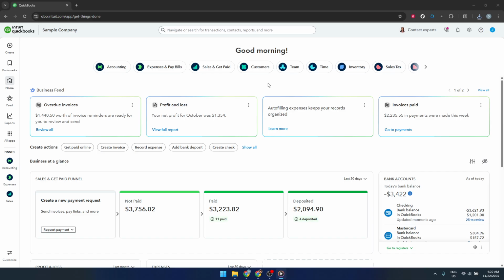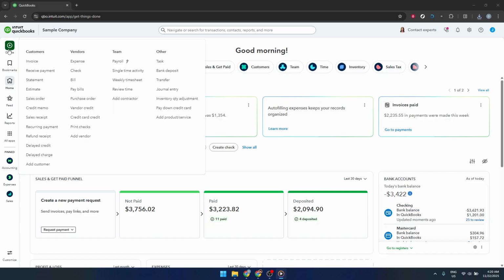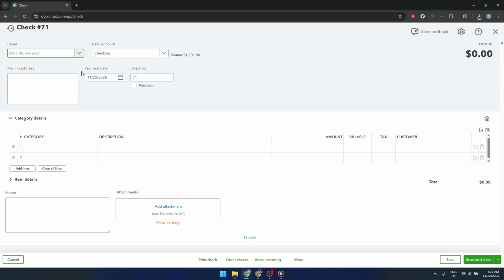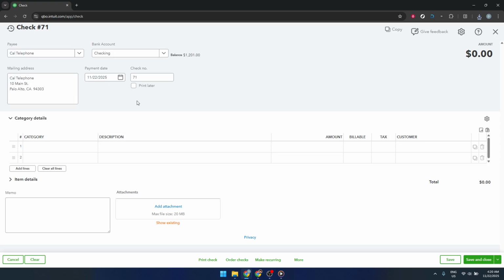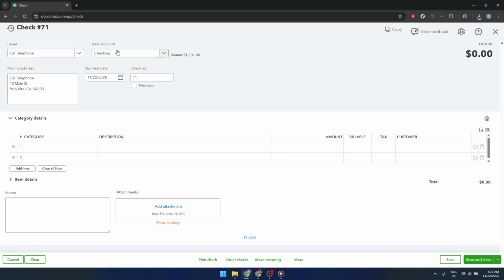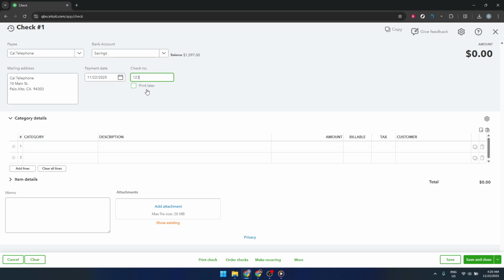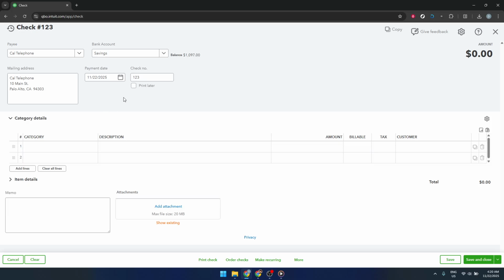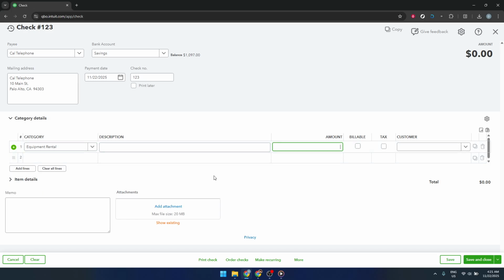How To Create Checks QuickBooks Online [2025 Guide]